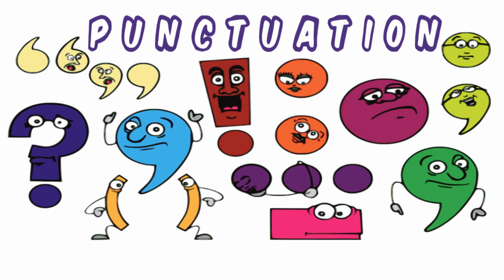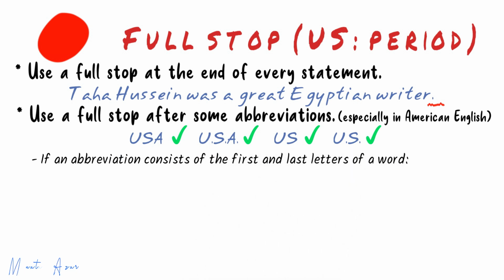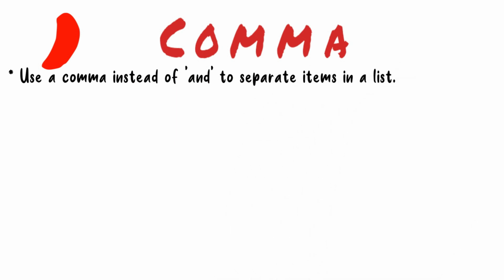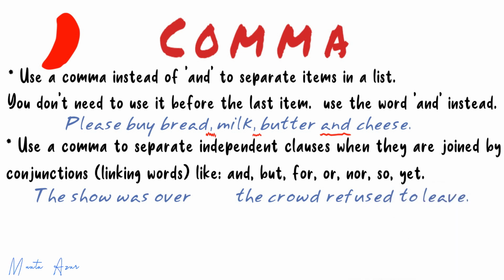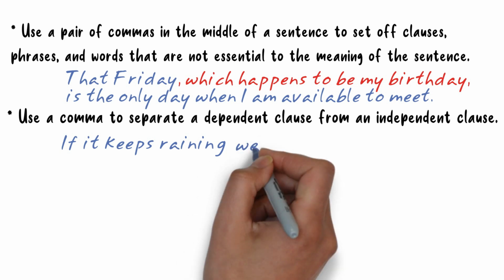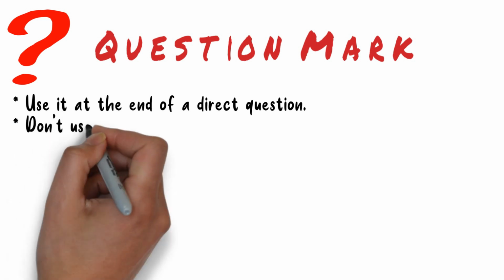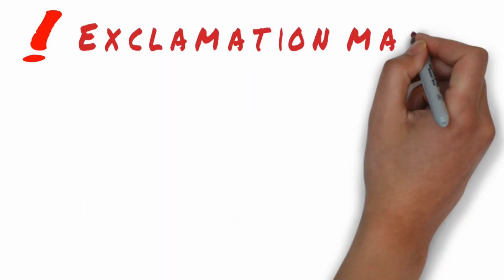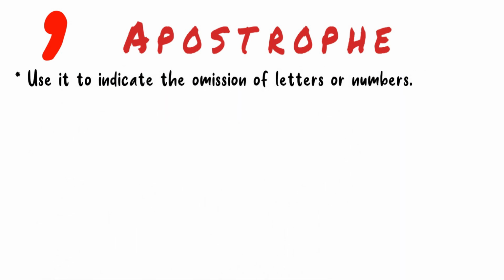Punctuation - Part 1